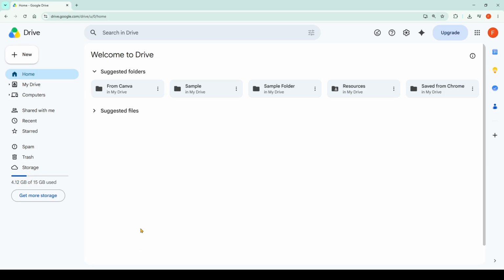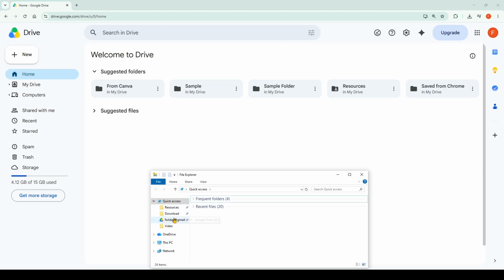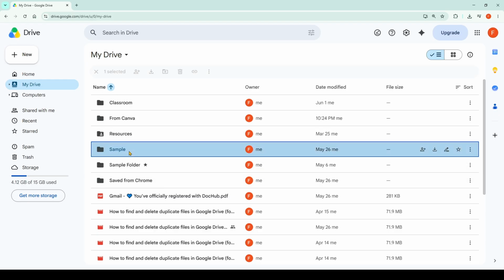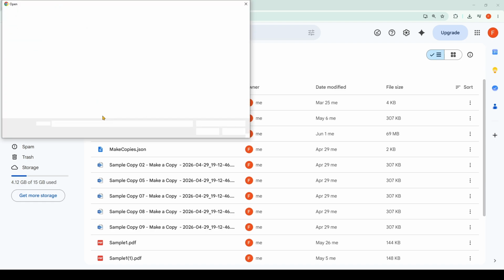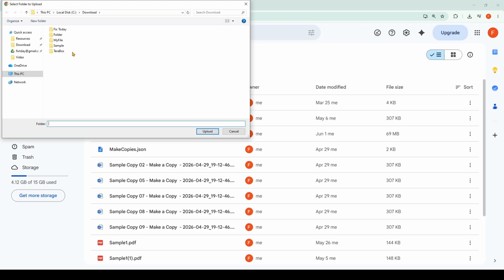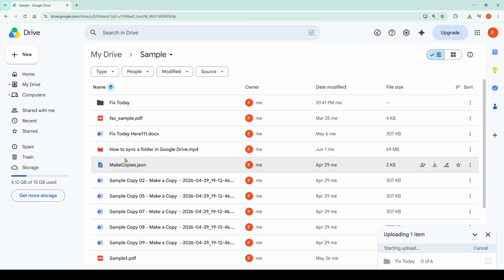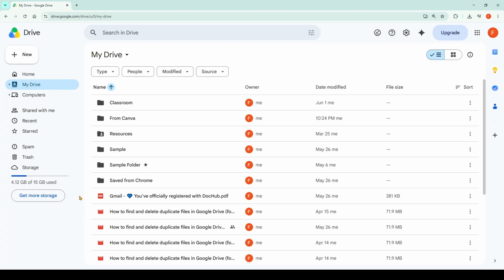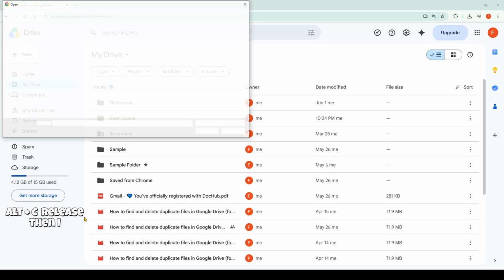How to Upload Files and Folders to Google Drive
Learn How to Upload Files and Folders to Google Drive step by step.

In this tutorial, I’ll show you exactly How to Upload Files and Folders to Google Drive in a simple and beginner-friendly way. Follow along and you’ll have it set up in just a few minutes.